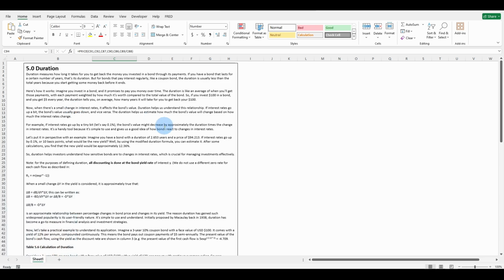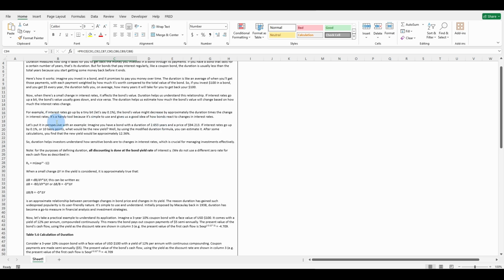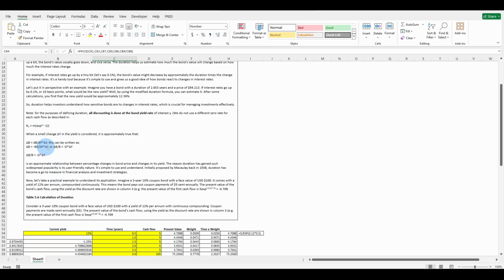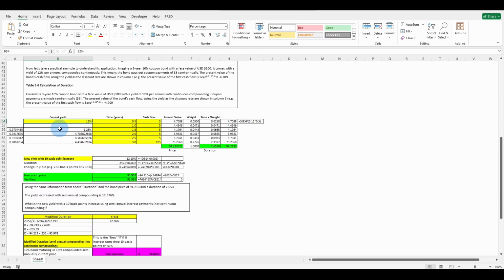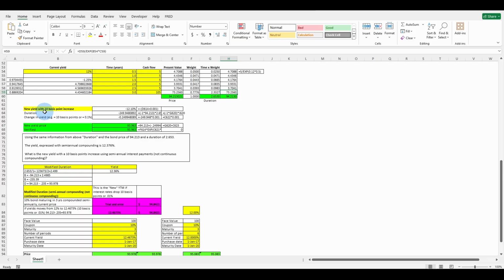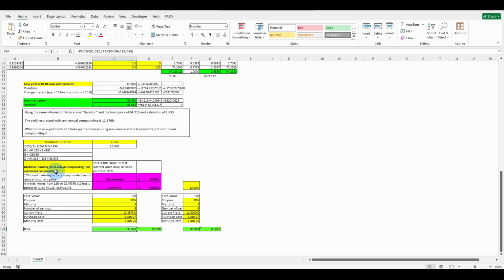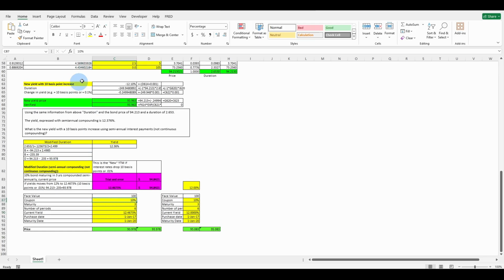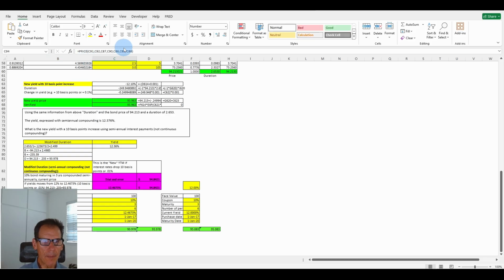Why Your Bonds Might Be Riskier Than You Think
Think bond investing is just about interest rates? Think again—duration could be the key to protecting your portfolio from volatility.

In this video, you'll learn about bond duration and its real-world uses in financial analysis.

You'll learn how to calculate duration using different procedures and look at its importance in evaluating bond investments. In addition, you'll learn how changes in yield affect bond prices and how to conduct sensitivity analysis using duration measures.

Moreover, you'll look into modified duration and its role in adjusting for compounding frequency, allowing you to make more informed investment decisions in fixed-income securities.

Overall, these lessons provide a solid foundation in understanding and utilizing duration ideas in the world of finance.